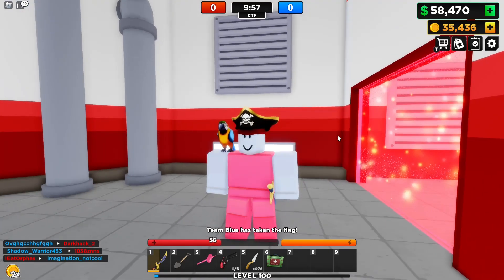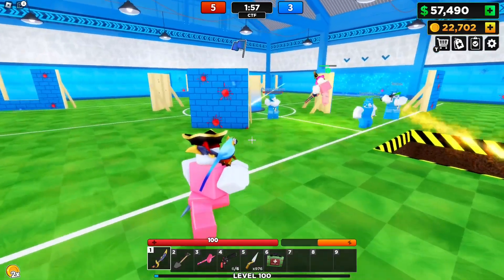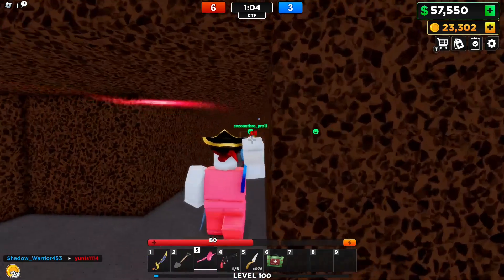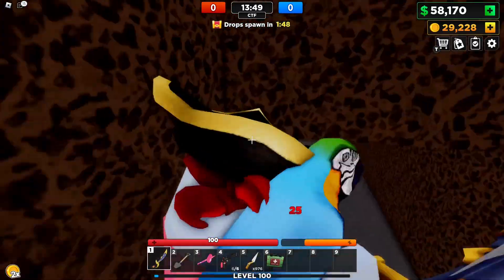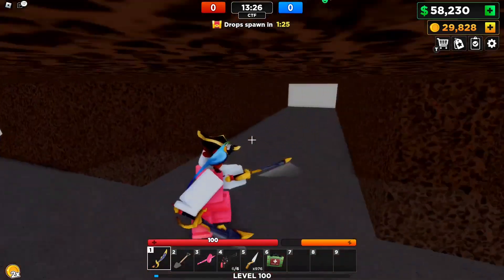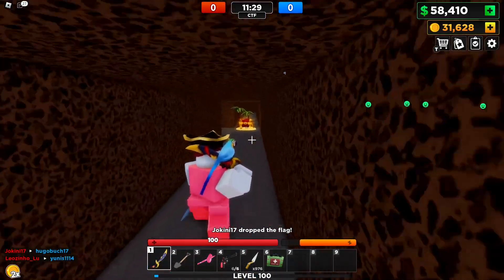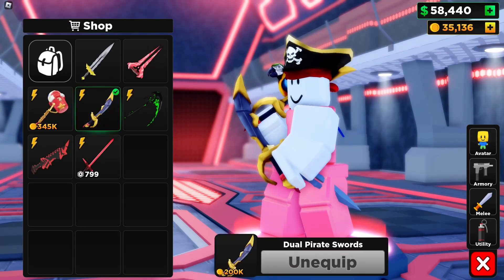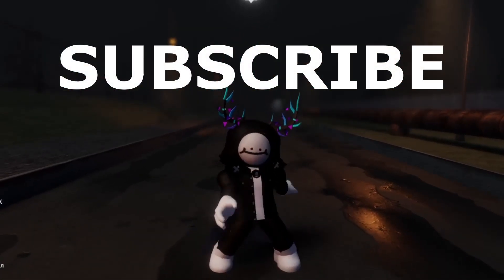Are The Dual Pirate Swords Good? | Roblox Flag Wars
Flag Wars just got a new update called the SUMMER UPDATE! It adds a new gamemode, a map, 5 new weapons, alsongside many new cosmetics, including new FACES that players can buy to well, switch their face! Also, the melees got reworked, not needing a weapon slot anymore. This video we look at the Dual Pirate Swords!

Flag Wars is a game of well...capturing the flag! The way you do it is by digging to the other base. This concept allows for many plays due to the infinite amount of possibilities it has. The team that has the most flags at the end of the game is the winner. There are also many guns and items that can be bought with in-game currency or earned by completing tasks in events.

Is there music used in the video you like and don't know the name of? Ask in comments with a timestamp and I'll answer what music that was.